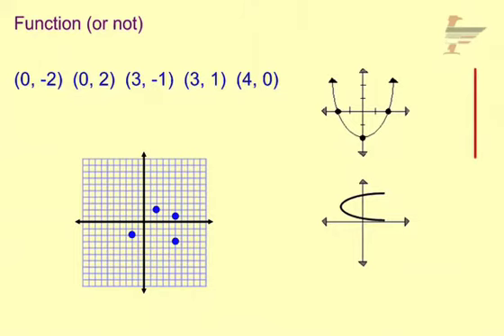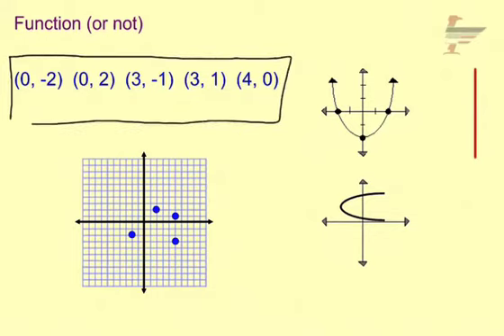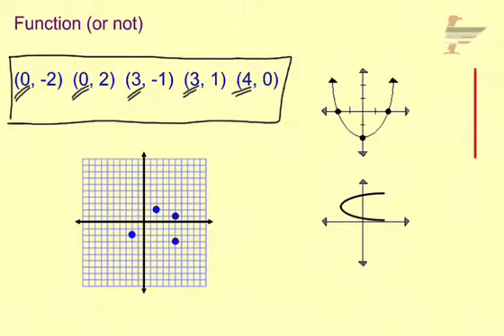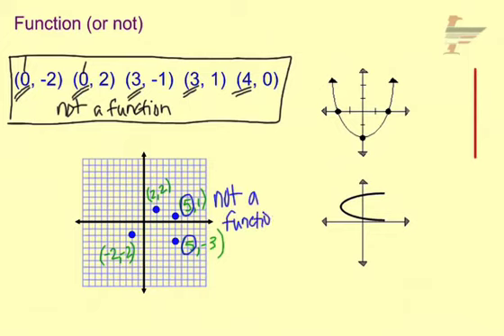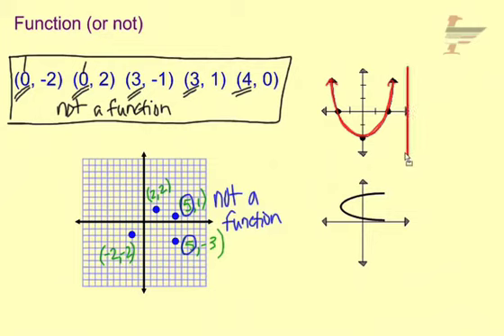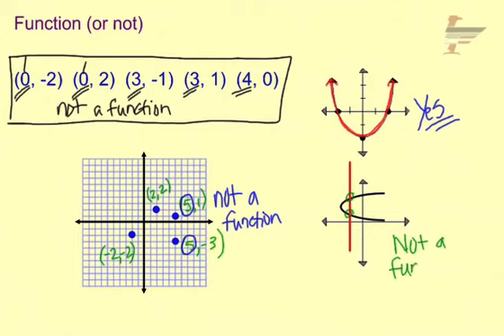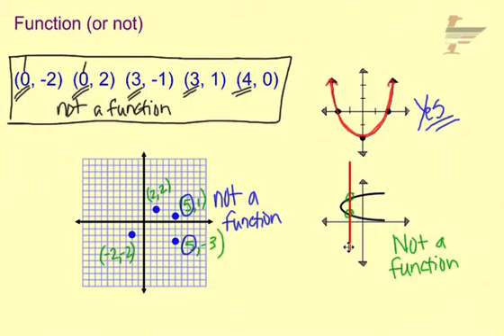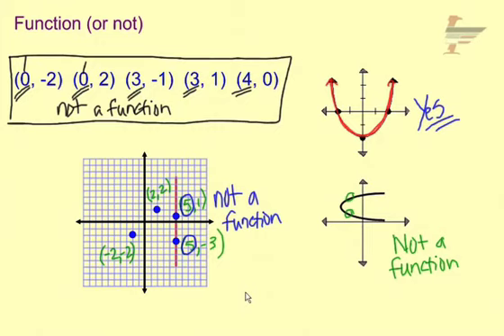2 1 Function or not